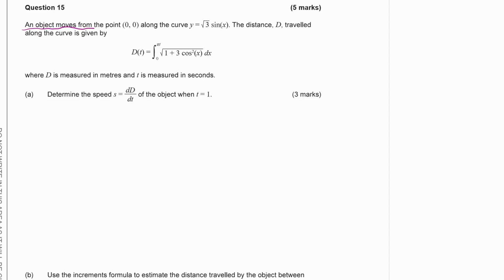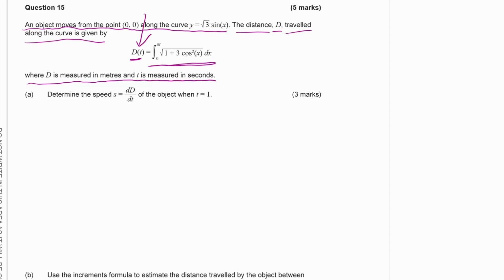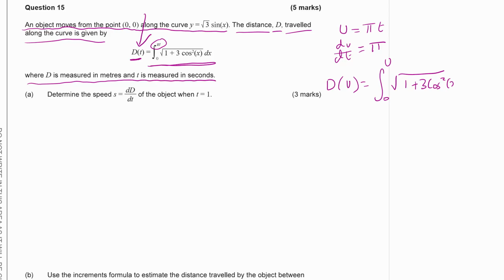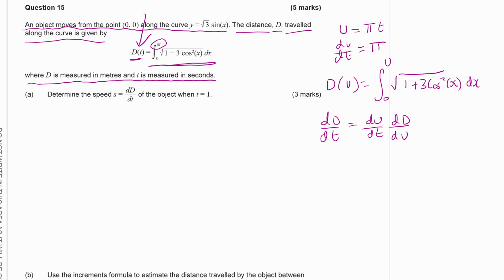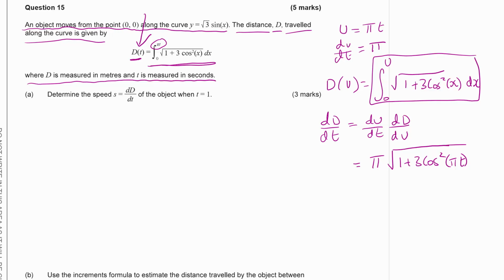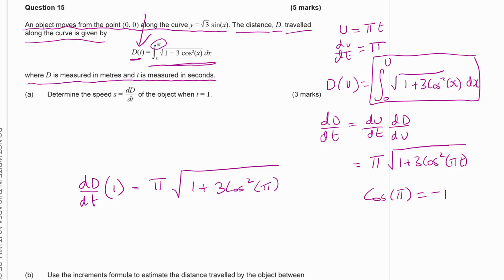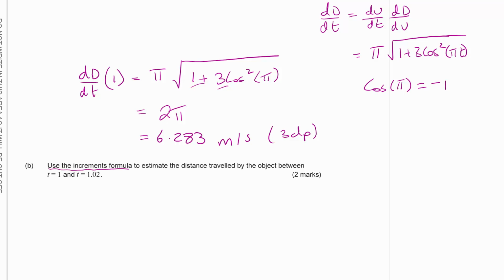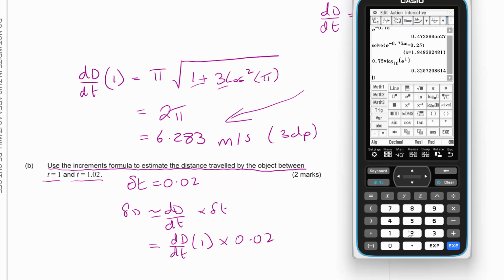WACE MAM 2022 Q15